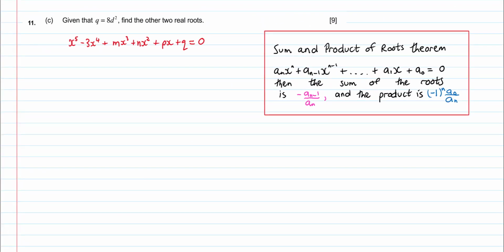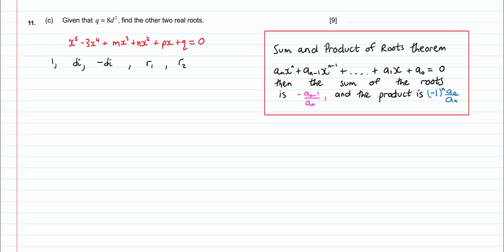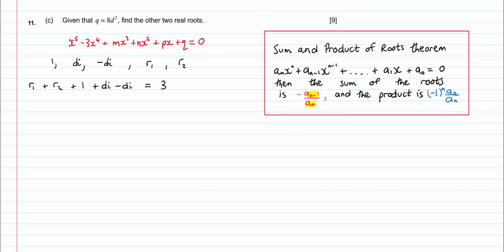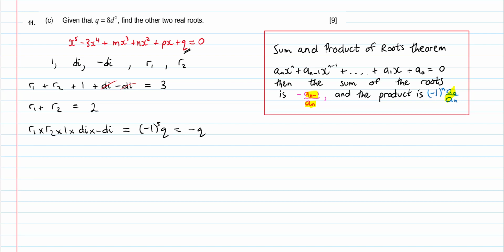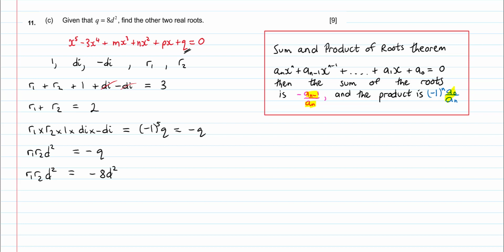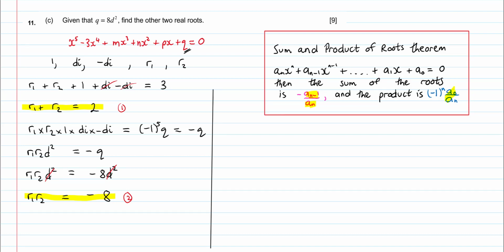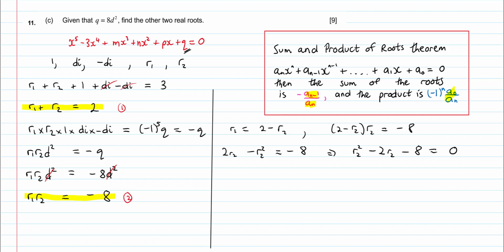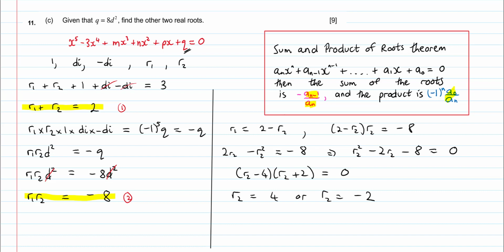IB Math HL May 2019 Q11c Paper 2 TZ1